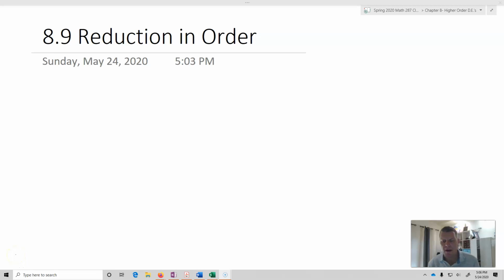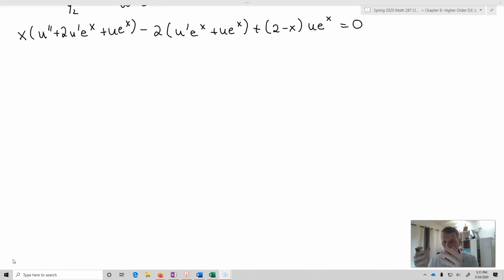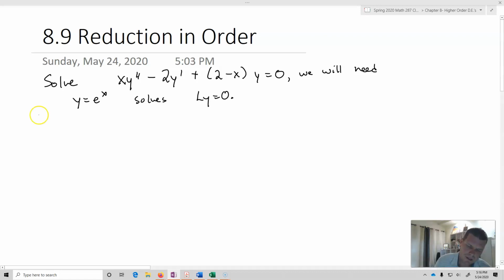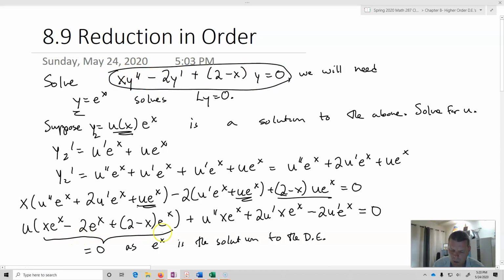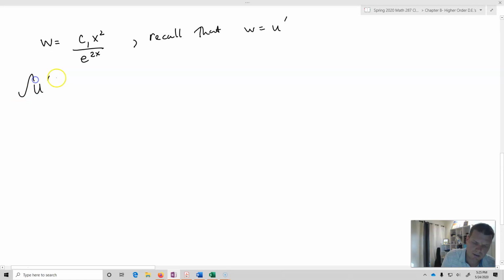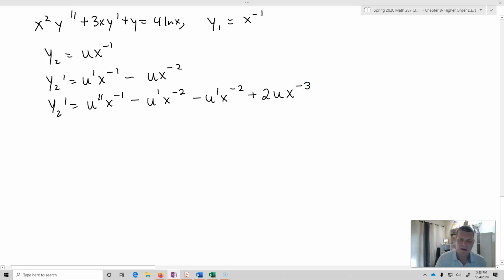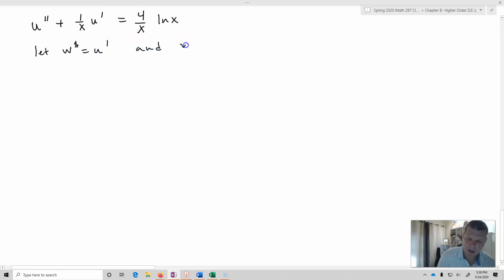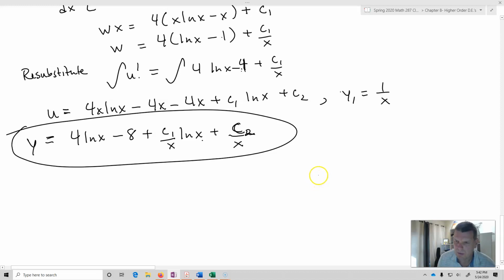Reduction in Order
In this section I demonstrate the reduction in order for doing second order differential equations.